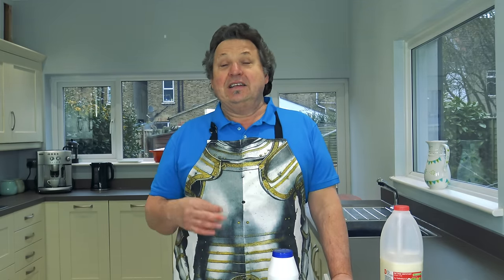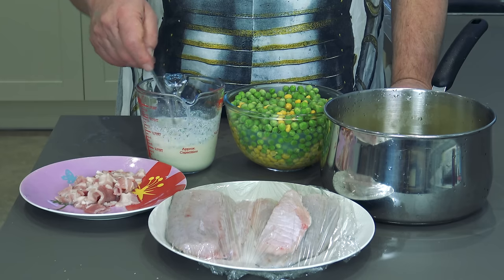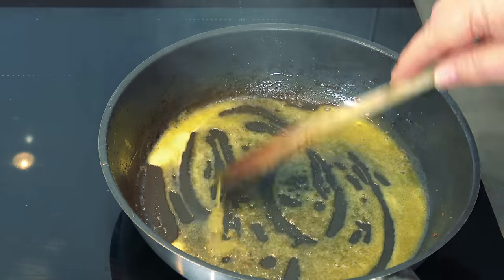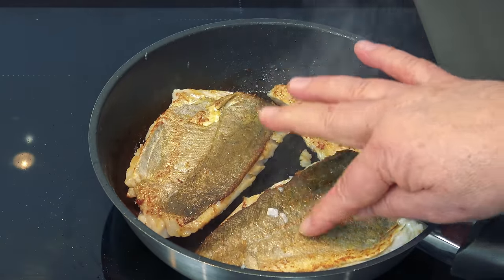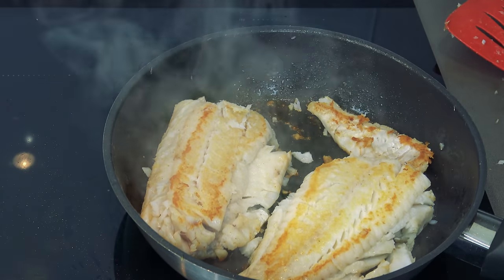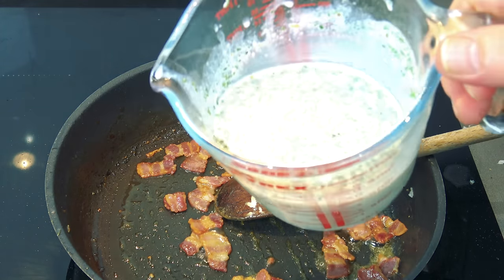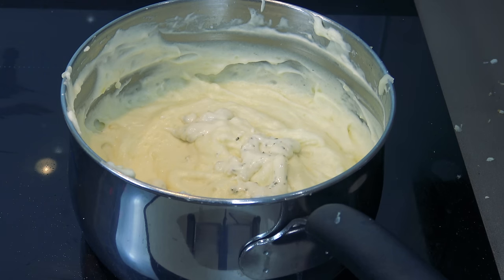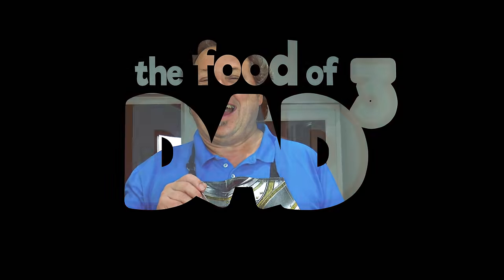The Food of Dad³ - A Load Of Pollock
Pollock is my new favourite word.

800g of Pollock
4 Slices of Bacon.
4 or 5 Potatoes
200ml of Milk
Packet of Carbonara Sauce.
As much Cheese as you want.
1 Tin Sweetcorn and same amount of Peas.
Salt
Pepper
3 knobs of Butter
Garlic Mayo.

Merch!